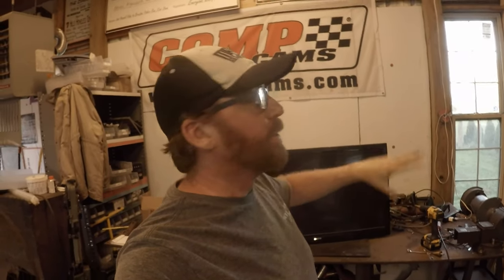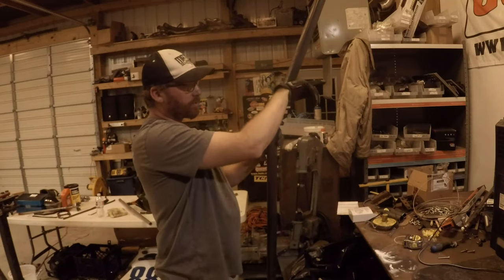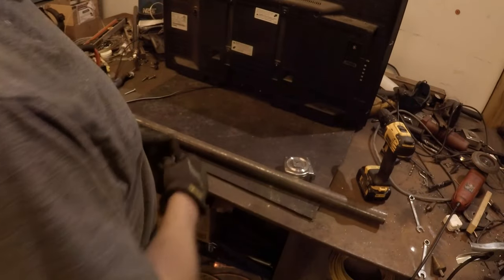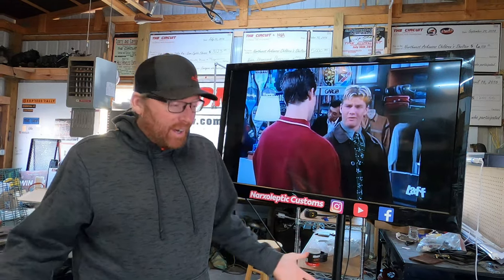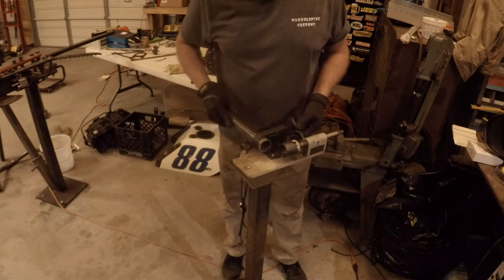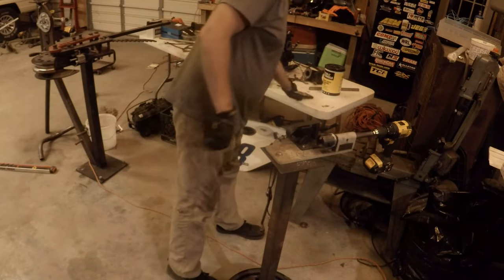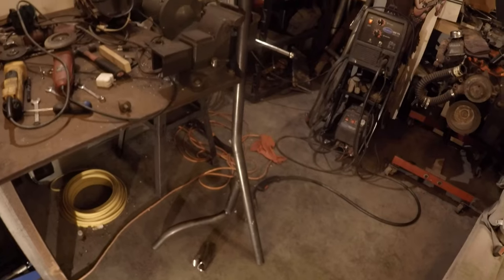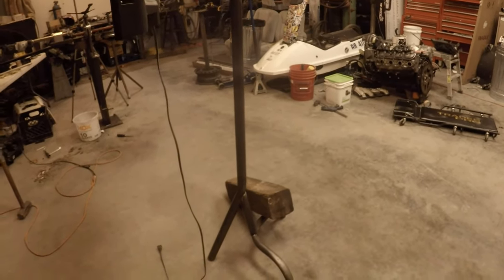Build your own portable TV Stand for camping, car shows, outdoors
I wanted a TV stand that would allow us to run our videos all day at car shows to help promote the channel and draw potential customers/viewers to our display. We had scrap tubing left from a miscalculated bend for the NarxKart bash bars.
Thank you for stopping by our channel! We appreciate it! If you enjoy anything on the following list, you’d have fun here!! We upload new videos to the channel on Tuesdays and Fridays at 7pm CST, so make sure to hit the Notification bell when you subscribe so you can keep up with what’s coming for the shop!!
Linktree combines all of our social outlets into one easy link!